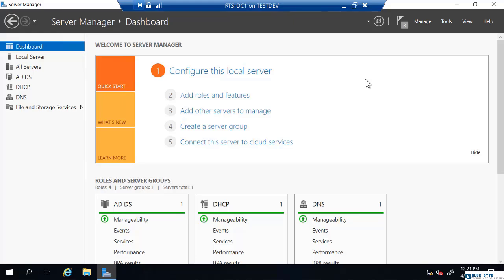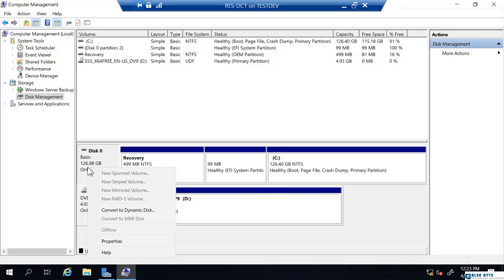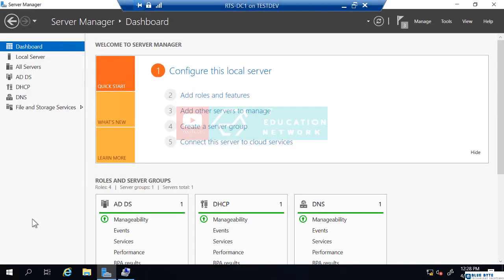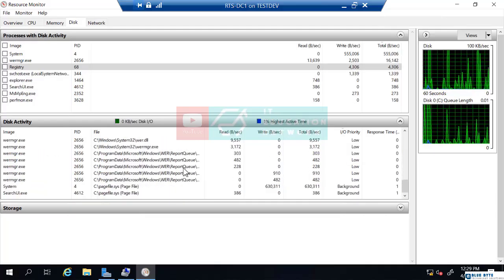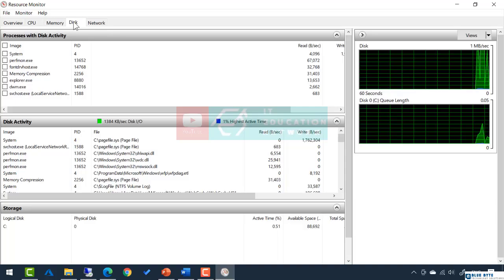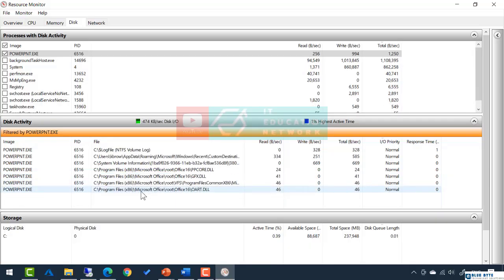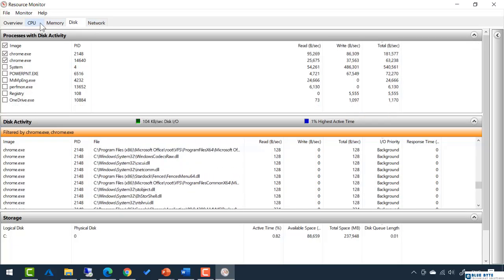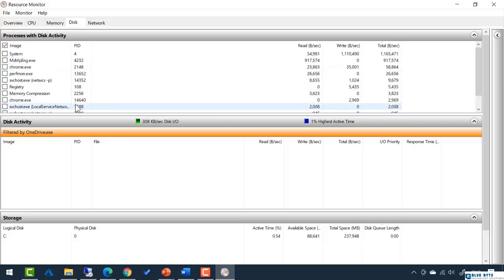Windows Server 2019 Administration - 111 - Disk Management and Resource Monitor